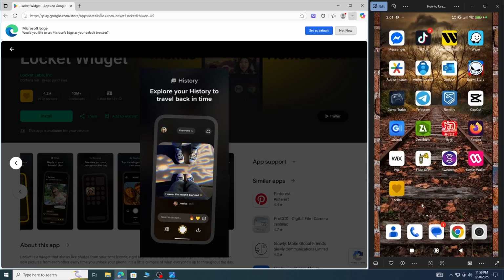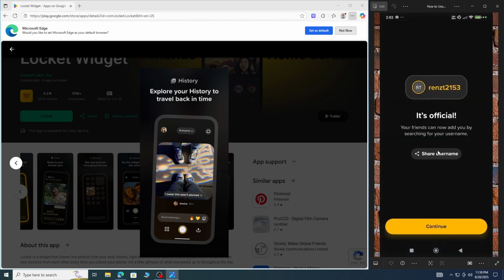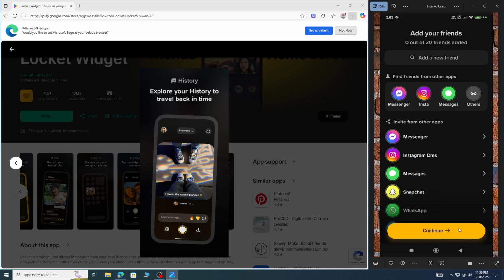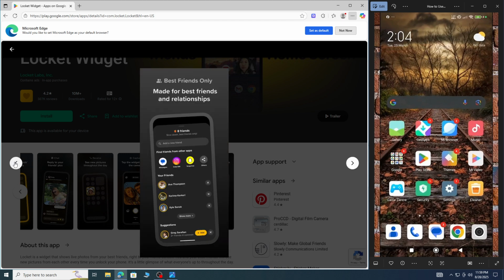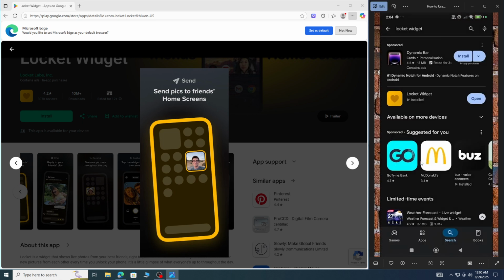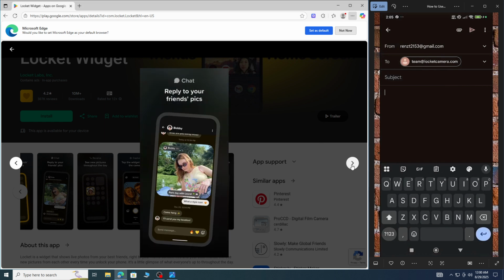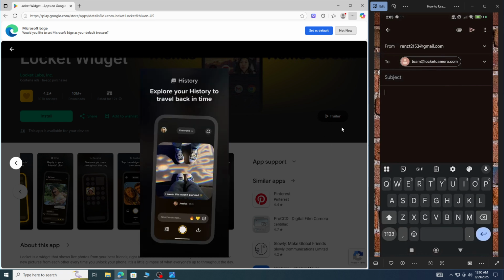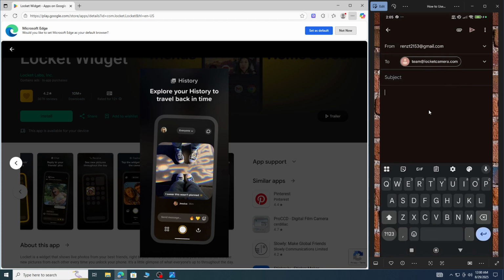How to Use Locket Widget Without Phone Number (2025)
- Learn how to use Locket Widget without phone number and enjoy the app’s features hassle-free. In this tutorial, we'll walk you through the setup process using alternate authentication methods, ensuring you can access Locket Widget securely. You'll also discover tips to bypass phone verification and still keep your data safe. We cover what works in 2025 and what may require workaround tweaks. Follow along and get started today.